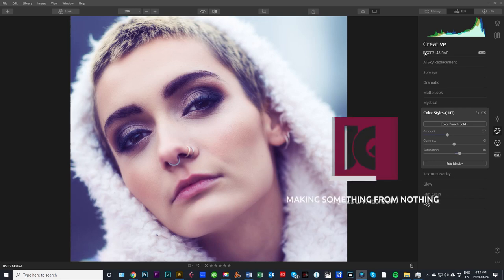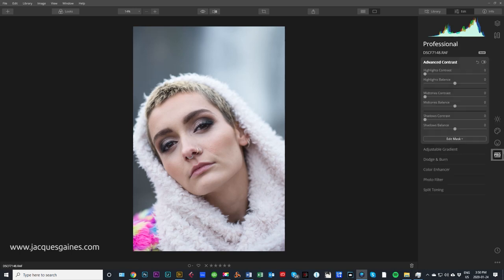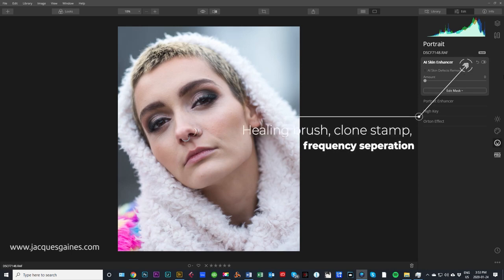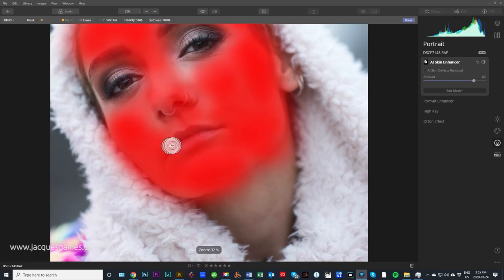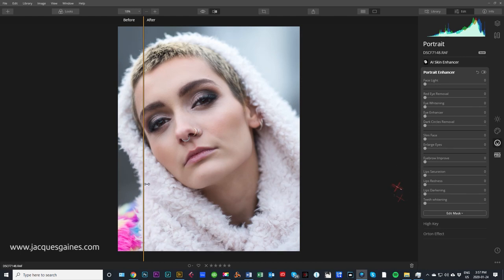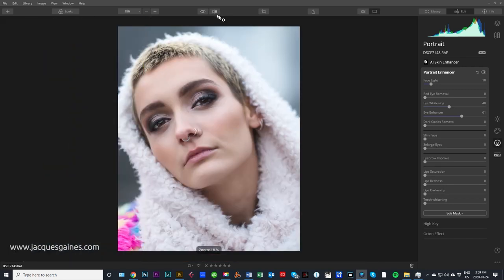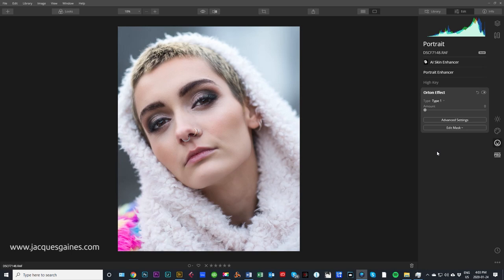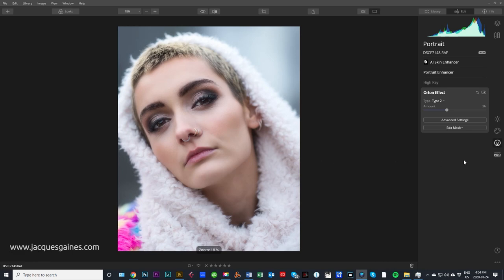Luminar 4.1 Portrait editing tools. My favorite effects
Luminar 4.1 promises even more great improvements on an already fantastic software. Today I go through my favorite portrait editing tools of this software.

Luminar links
Use my link if you want to buy Luminar 4

JACOLM4